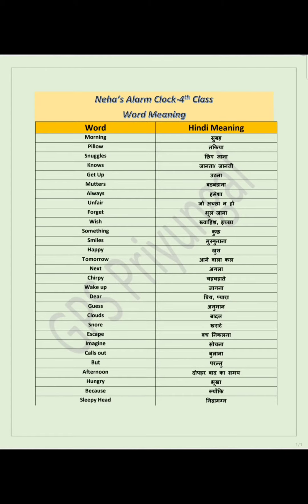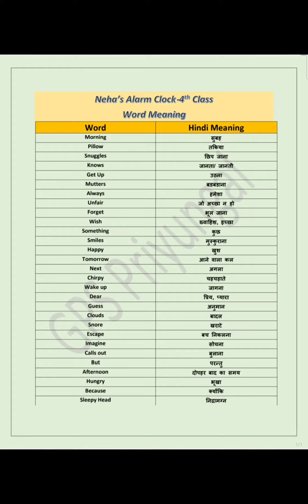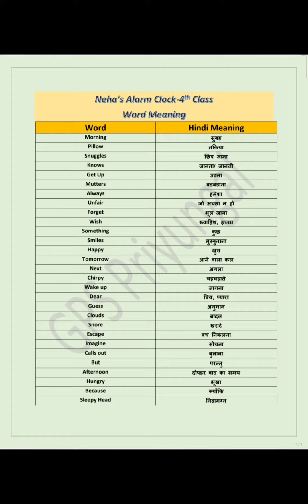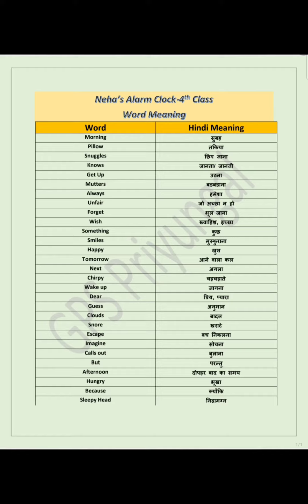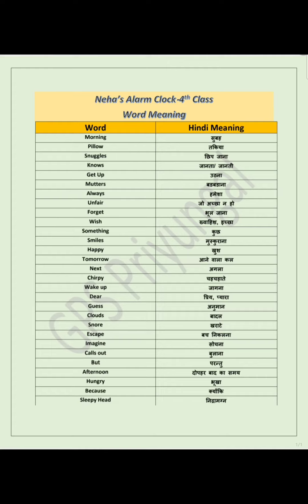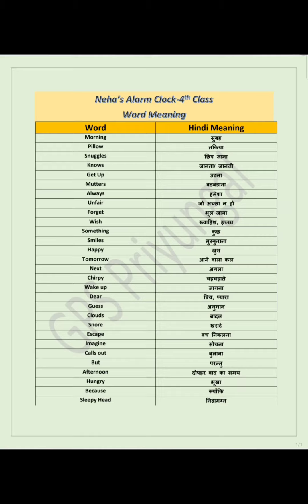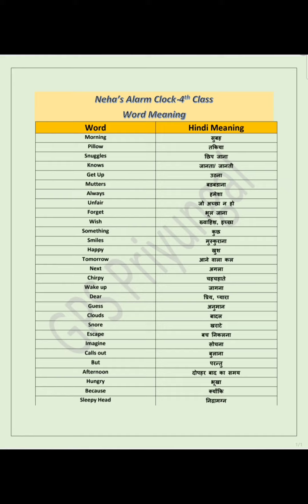Neha's Alarm Clock ⏰️ - All difficult words with meaning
Endeavor to showcase the meaning of all difficult words from class fourth lesson i.e." Neha's Alarm Clock ⏰️ ".